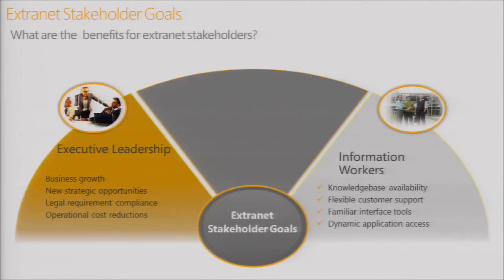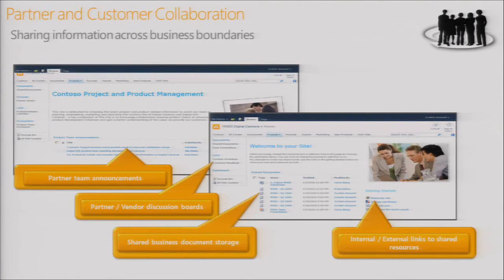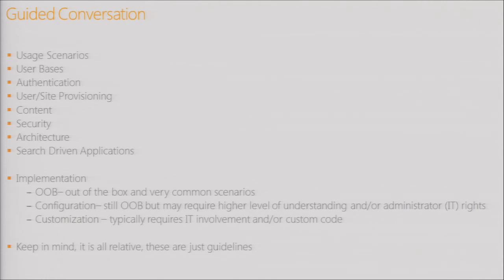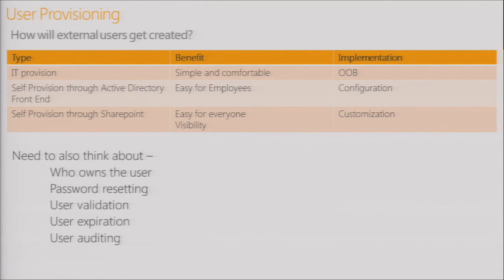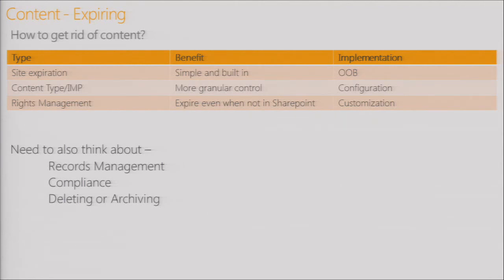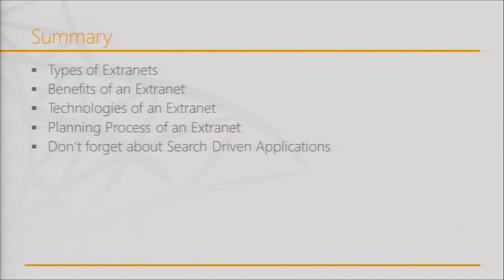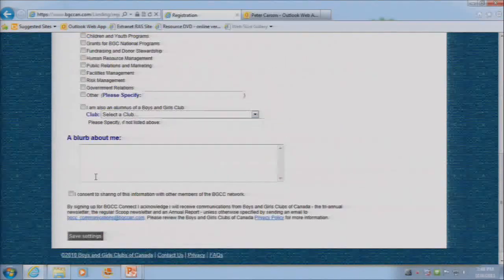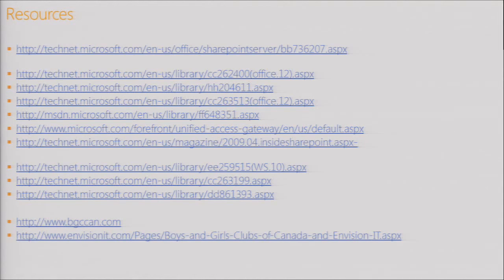Microsoft SharePoint Conference - 2011